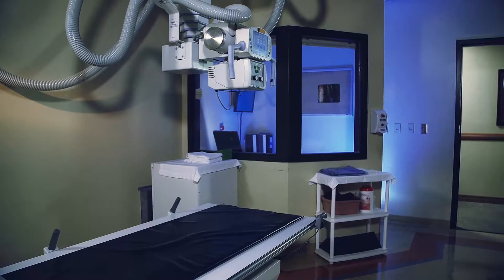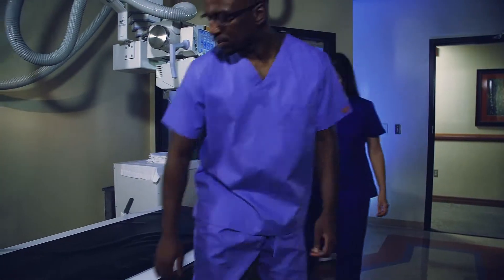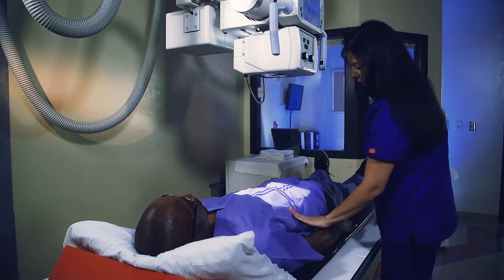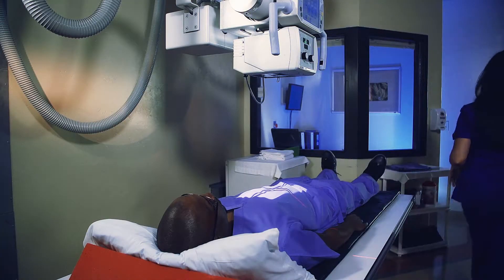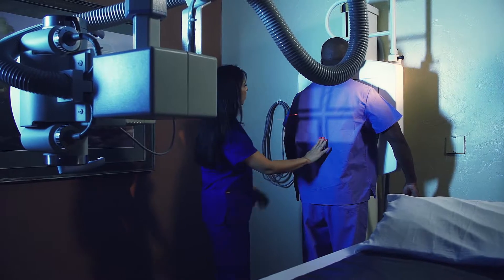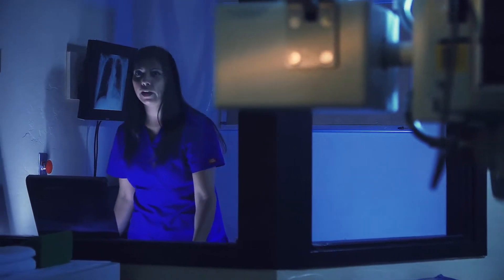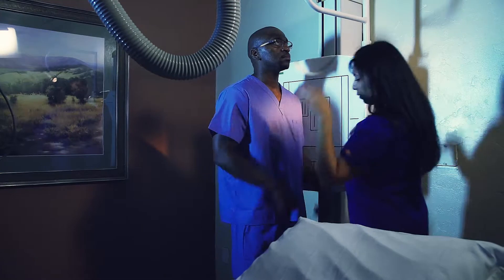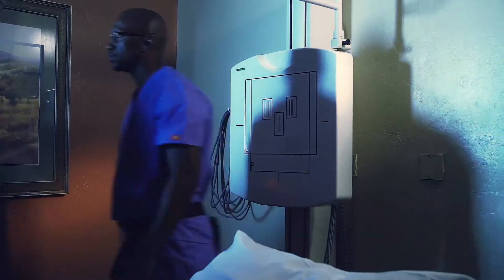X Ray What to Expect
X-rays, also known as Radiography, is a type of electromagnetic radiation that is invisible and creates no sensation when it is passed through a patient's body. It is the fastest and easiest way for a radiologist to view images of bones. Routine x-rays include images of the chest, abdomen and pelvis.

Modern x-ray techniques only use a fraction of the x-ray dose required in the early days of radiology and have very tightly controlled x-ray beams. Special care is taken during x-ray examinations to ensure maximum safety for the patient. Women should always inform their physician and x-ray technologist if there is any possibility that they are pregnant.

or on Facebook @HillMedical